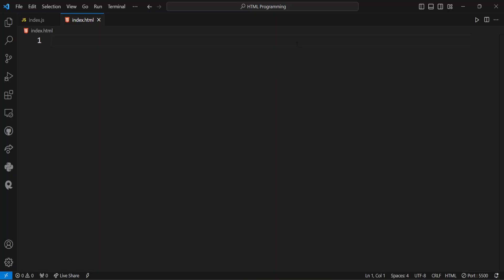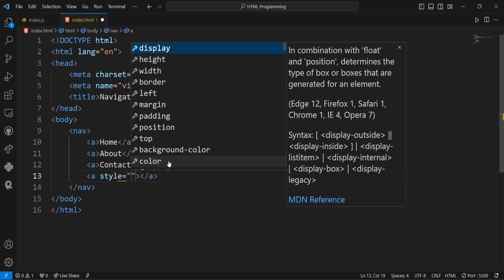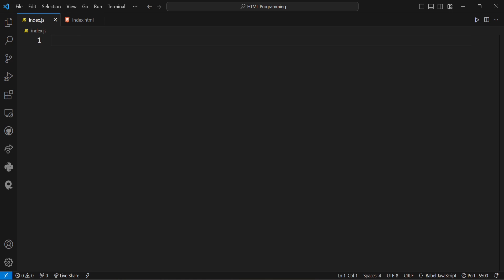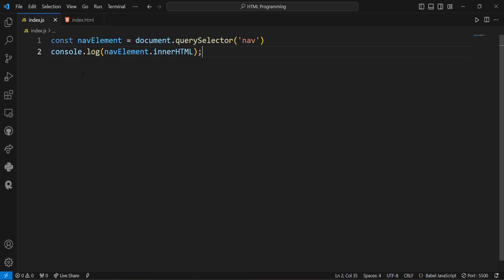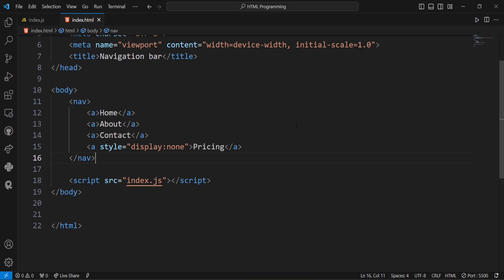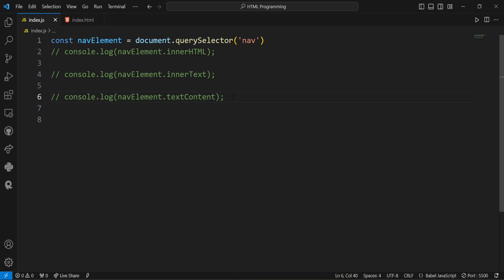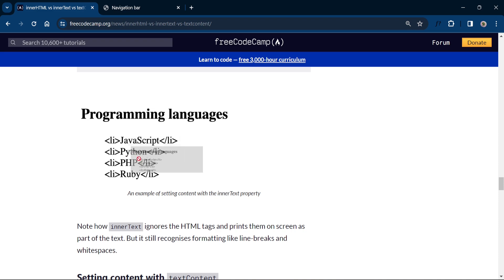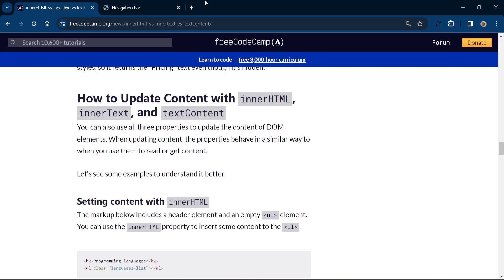innerHTML vs innerText vs textContent in JavaScript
🚀 Understanding JavaScript DOM Manipulation: innerHTML vs innerText vs textContent 🚀

Are you confused about the differences between innerHTML, innerText, and textContent in JavaScript when it comes to manipulating the Document Object Model (DOM)? Look no further! In this enlightening video, we'll dive deep into these three properties and unravel their distinct functionalities.

🕒 Timing:
00:00 - Introduction
02:00 - Exploring innerHTML with examples
03:30 - Understanding innerText with examples
04:59 - Understanding textContent with examples
06:40 - Update content with innerHTML, innerText, and textContent
08:00 - Conclusion

📌 innerHTML:
Discover how innerHTML allows you to manipulate the HTML content within an element effortlessly. Learn about its strengths and potential pitfalls, and understand when it's the ideal choice for your DOM manipulation tasks.

📜 innerText:
Uncover the mysteries of innerText and explore how it deals specifically with the text content visible on the screen. Delve into its unique behavior compared to innerHTML and textContent, and gain insights into scenarios where it shines.

📋 textContent:
Unlock the power of textContent and its role in handling text content within an element, including whitespace considerations. Explore situations where textContent is the preferred choice over innerHTML and innerText, and grasp its impact on performance.

🛠️ Best Practices:
Learn best practices for choosing between innerHTML, innerText, and textContent based on your specific use cases. Gain a solid understanding of when to use each property to ensure cleaner, more efficient, and bug-free JavaScript code.
Whether you're a beginner looking to strengthen your JavaScript skills or an experienced developer aiming to fine-tune your DOM manipulation techniques, this video is your go-to guide for mastering innerHTML, innerText, and textContent in JavaScript. Hit play now and level up your coding game! 💻🚀